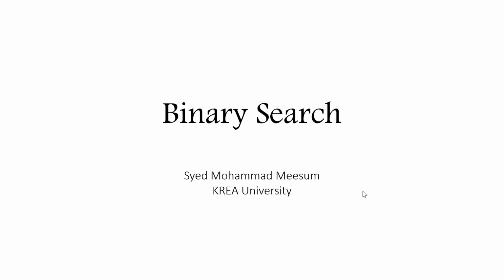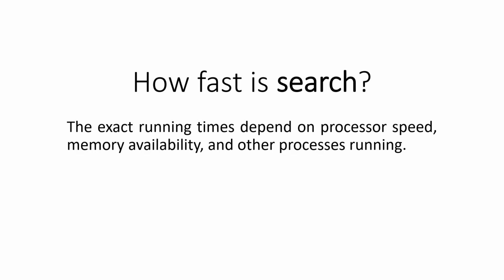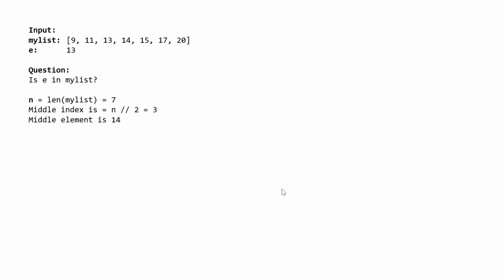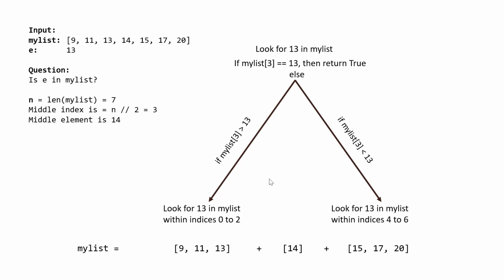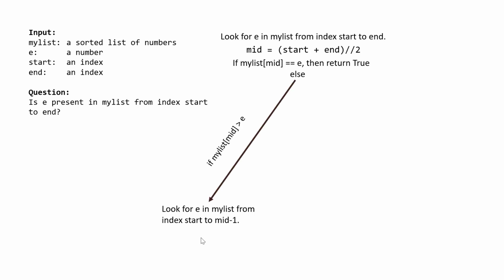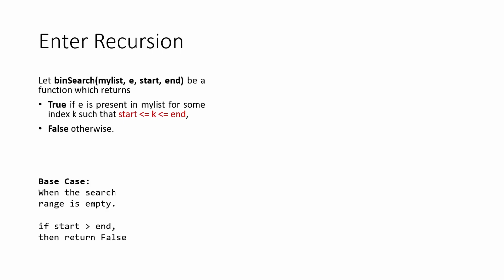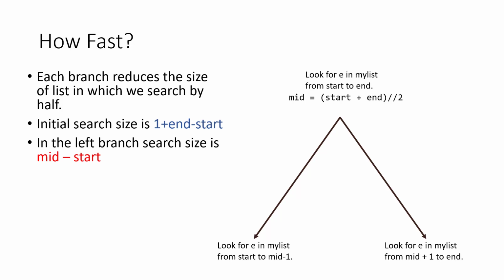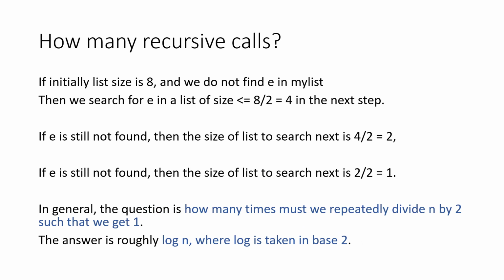Lecture 15: Binary Search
We explore one of the fastest algorithms for searching elements in a sorted list.